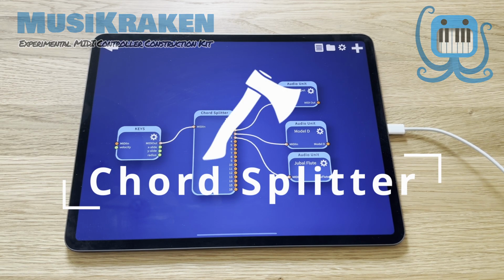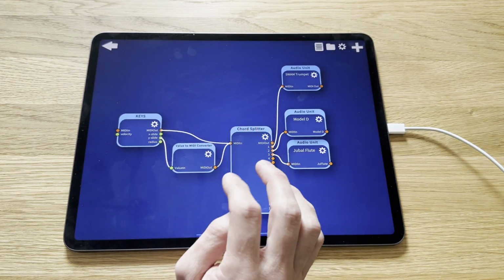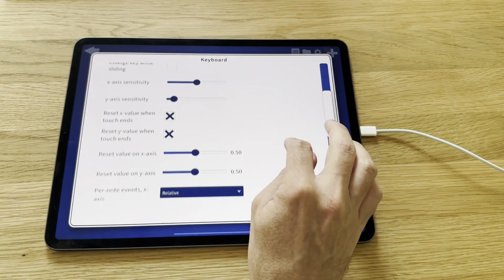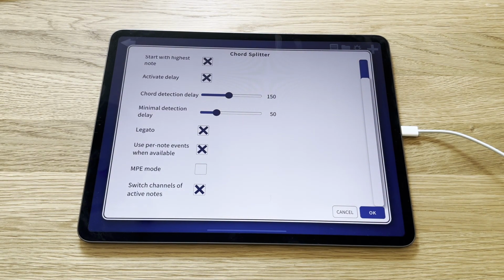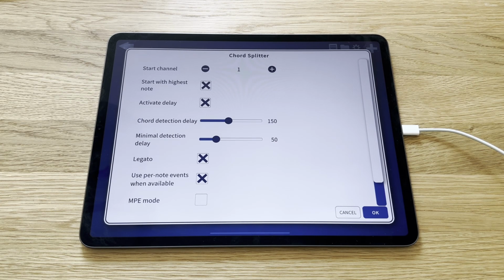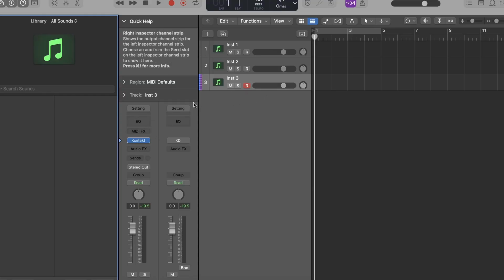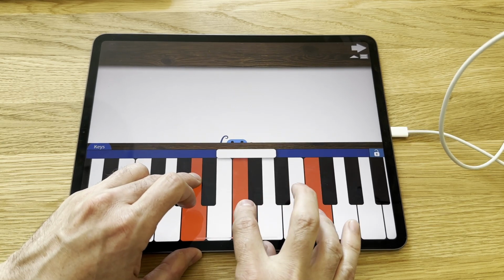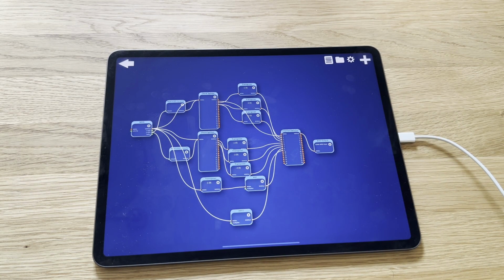How to use MusiKraken: 3. Chord Splitter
This video explains how to use the Chord Splitter module to control multiple instruments simultaneously and control them with per-note events.

The Chord Splitter was already in the very first release of MusiKraken, but a few things have changed since then. This module splits incoming chords into separate notes and sends these to different channels. By using a short delay, you can control multiple legato (or other) instrument simultaneously this way.

And by combining this with the keyboard module or an external MPE keyboard, you can have per-note control of anything, and can therefore simulate MPE (or soon MIDI 2.0) per-note control with "normal" instruments that do not have MPE (or MIDI 2.0).